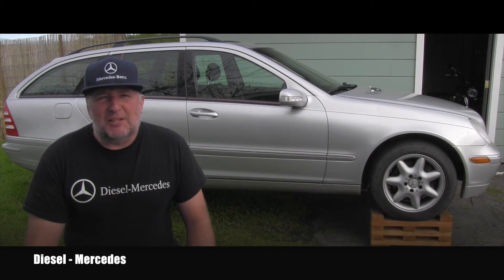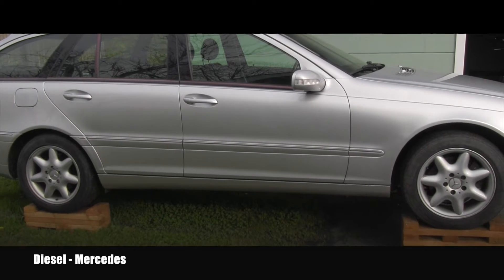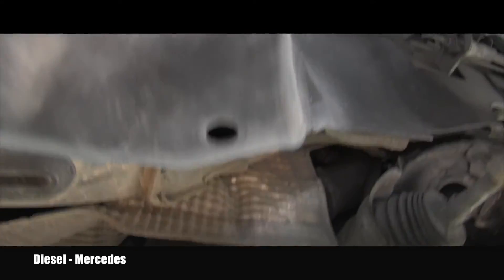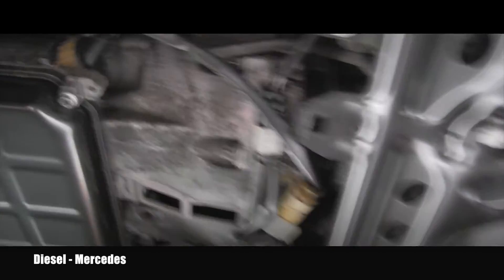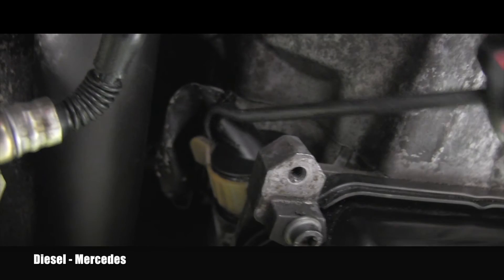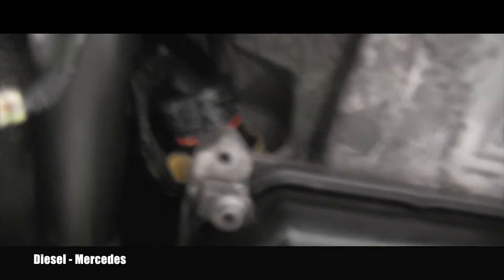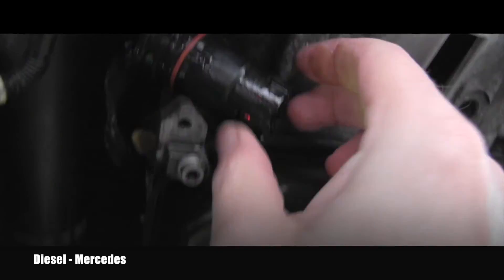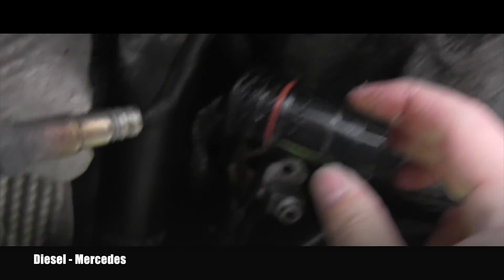Mercedes Automatic Transmission Electrical Connector Inspection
Automatic Transmission 722.6